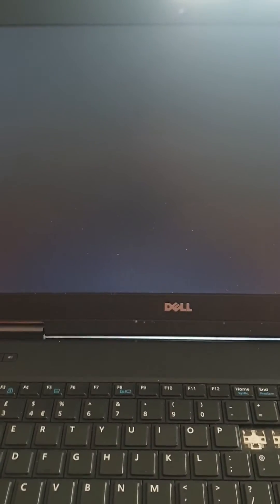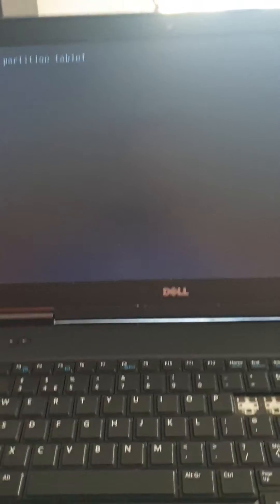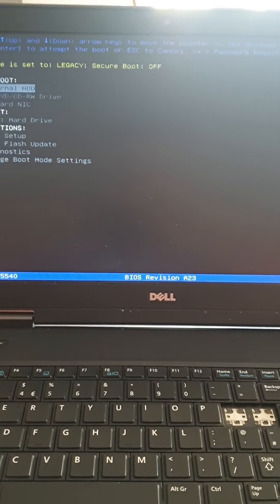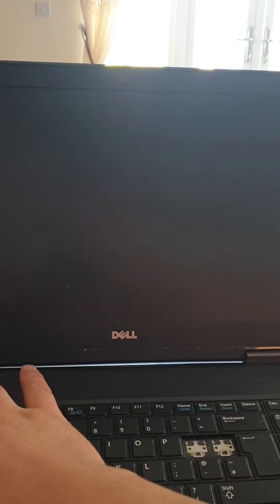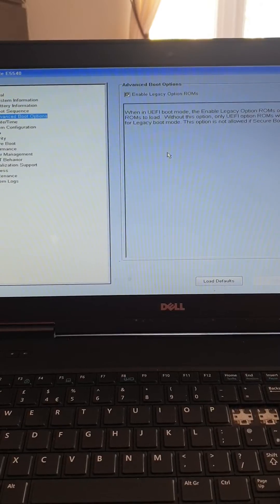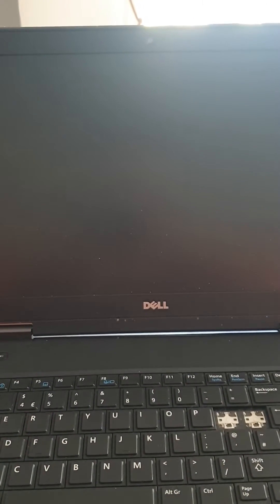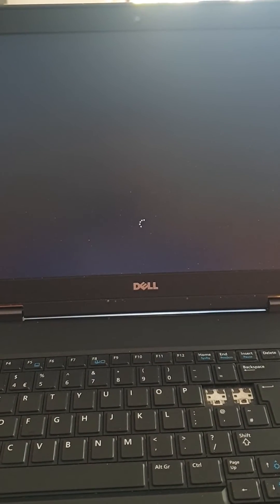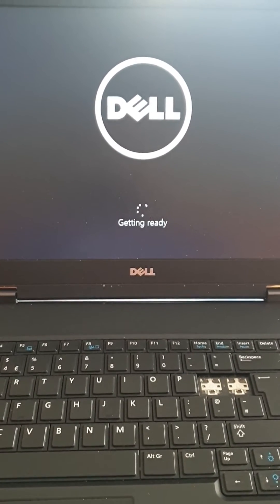how to fix invalid partition table